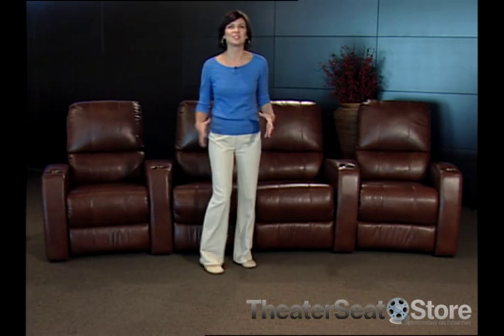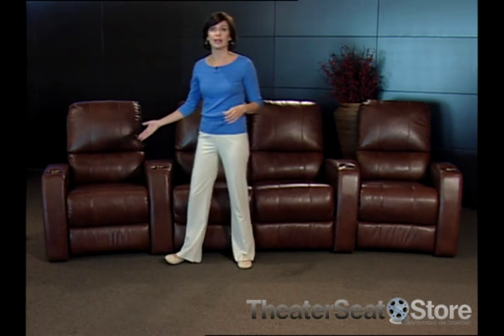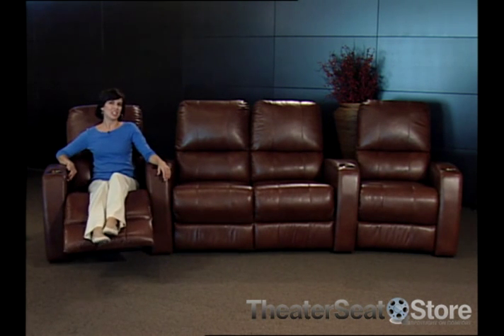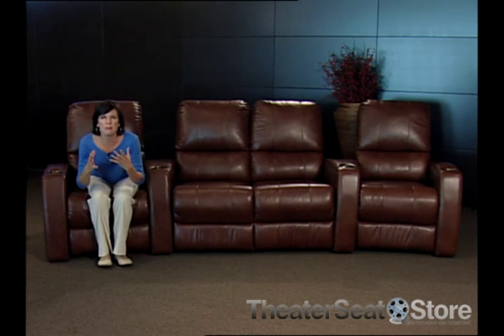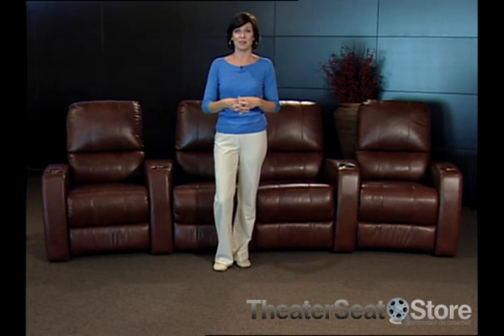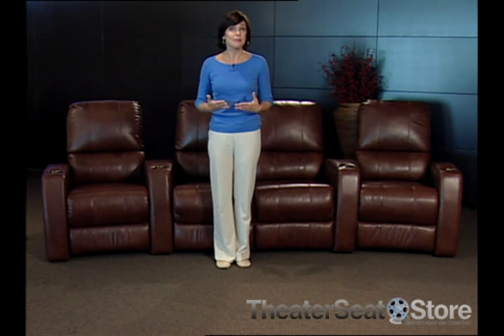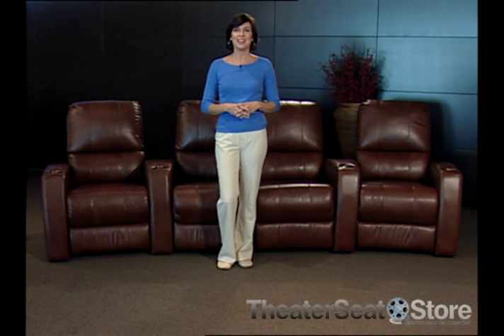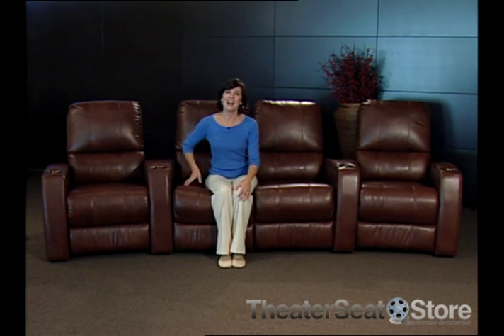Palliser Home Theater Seating - Overview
Palliser home theater seats are considered to be some of the finest quality seats available. Theater Seat Store is an official Palliser Dealer and carries a large inventory of Palliser home theater seating products. Choose from a wide variety of styles, colors and features to fit your home theater today.